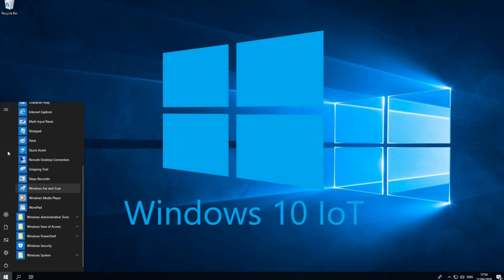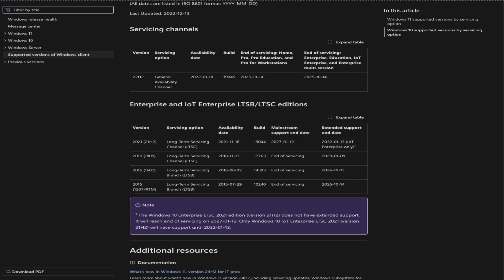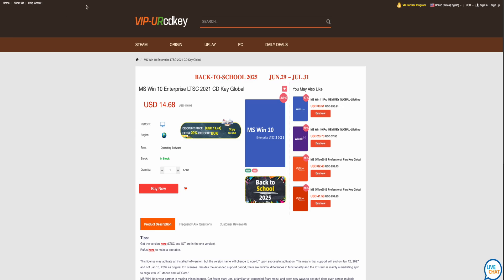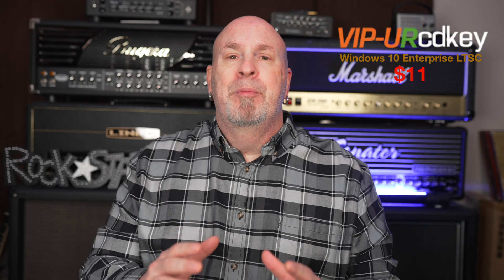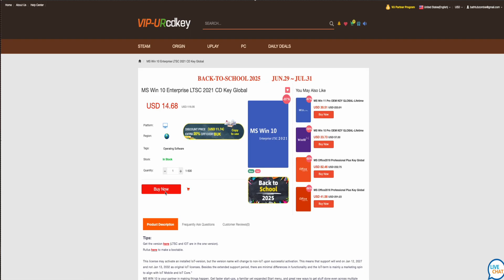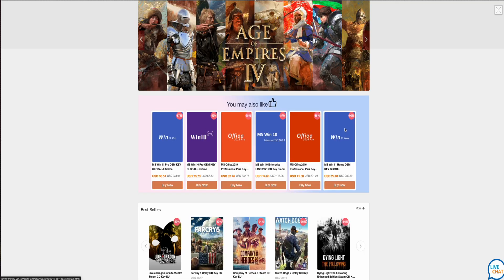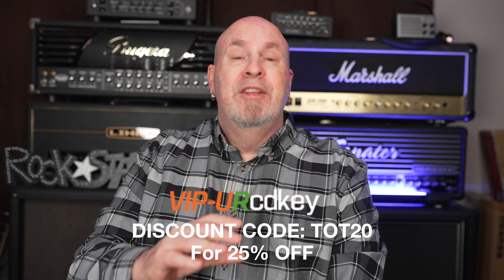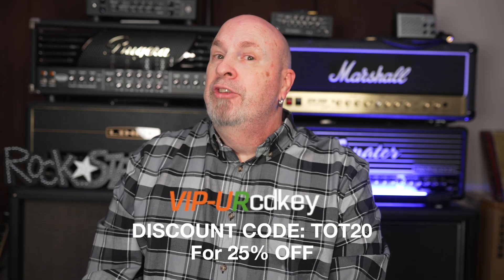What Is Windows 10 LTSC Maybe Its For You?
What Is Windows 10 LTSC Maybe Its For You? If you have not heard of Win 10 Enterprise LTSC todays videi will explain what its all about and how you can get a code for as low as $11.